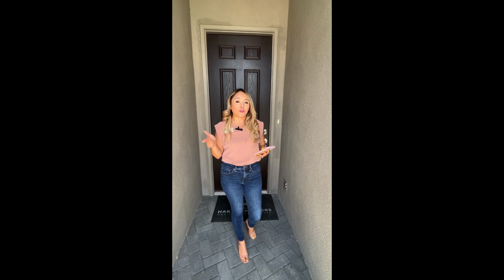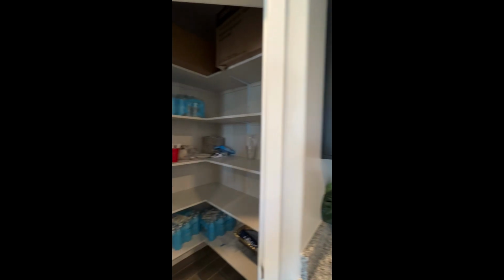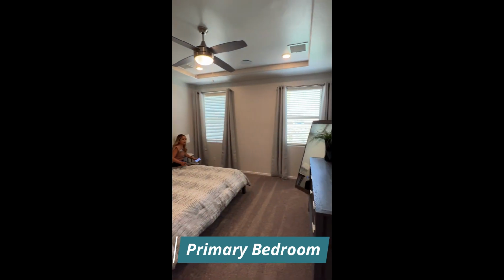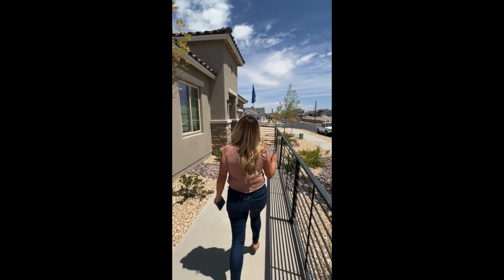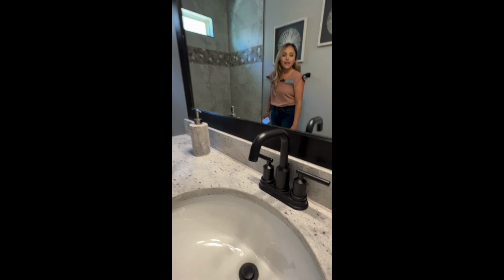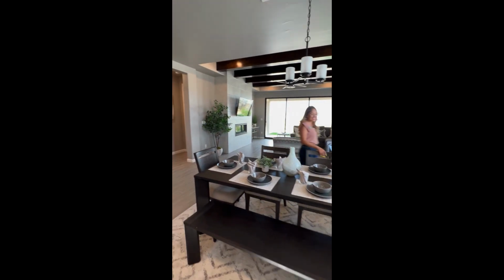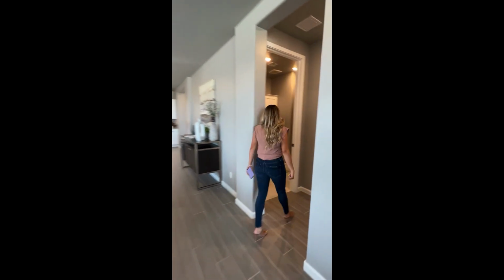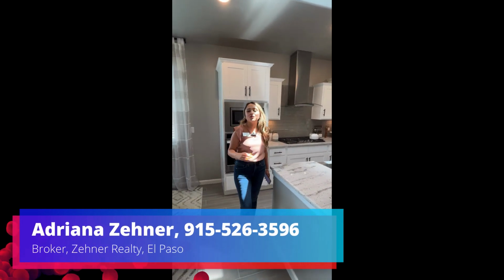Hakes Brothers Homes in El Paso, Texas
Today we are going to show you two floorplans by Hakes Brothers in El Paso, Texas. Walkthrough these two beautiful homes and let us know what you think!

First Home:
Shalem Floorplan-
$270,000 (prices vary by subdivision)
1,473 sqft
3 Bedrooms, 2 Bathrooms, 2 Car Garage

Second Home:
Persian Floorplan-
$303,000 (prices vary by subdivision)
1,957 sqft
4 Bedrooms or 3 Bedrooms+ Flex or Office (no closet)
2 1/2 Bathrooms, 2 Car Garage- Full upgrades

👨🏻‍💻Nathaniel Zehner, REALTOR®️, MRP, C2EX & Previous Texas Appraiser.
🏢 Coldwell Banker Heritage Real Estate.
🎖️ U.S Army Disabled Veteran, WWP Alumni, Military Relocation Professional
My Office Locations: By appointment only. I am only at the office for meetings and appointments. I work mobile most of the time.
📍Westside: 5915 Silver Springs Bldg 5, El Paso, Texas 79911.

My Services: Listing Services, Buyer Services, Investors, property management, multi-family(1-4 units), Divorce Sales, Estate Sales, Pre-Foreclosure sales, Land.
Texas law requires all license holders to provide the Information About Brokerage Services form to prospective clients.
TREC Consumer Protection Notice.